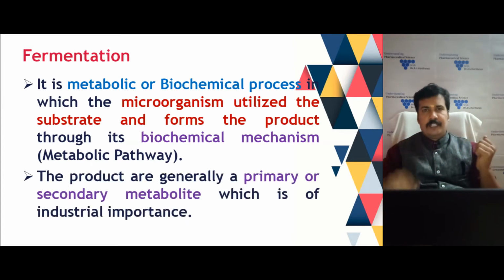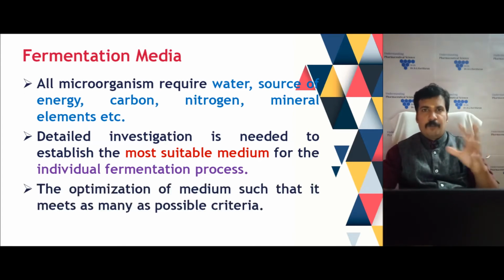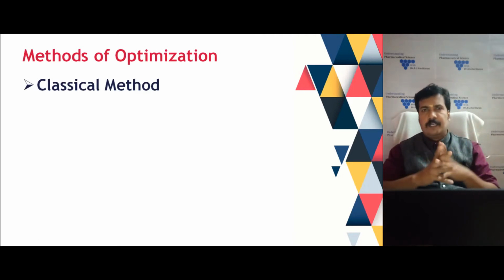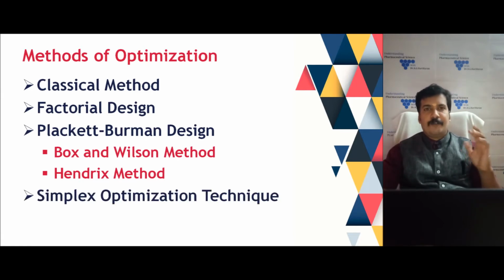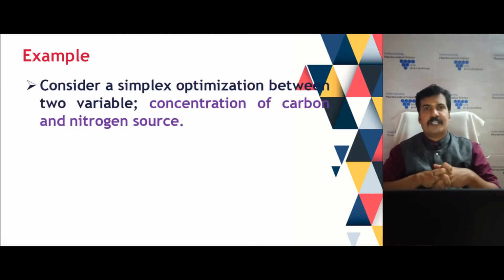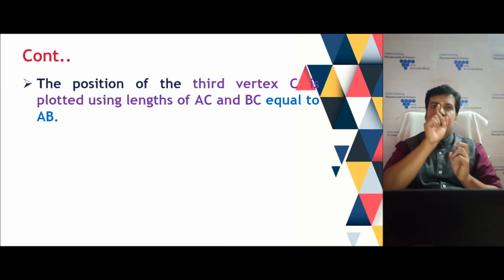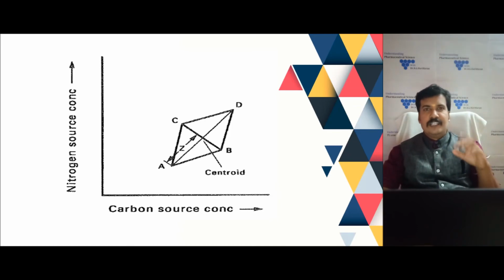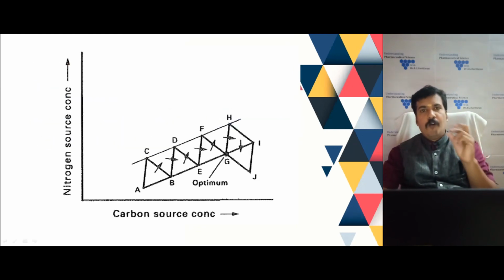Simplex Optimization Technique Explained in English